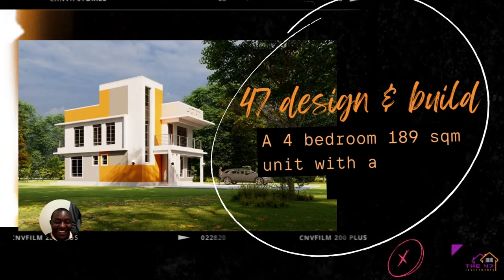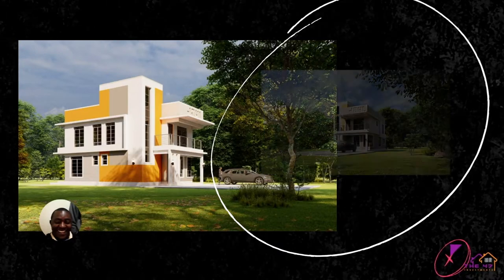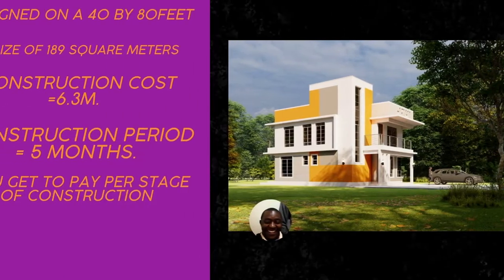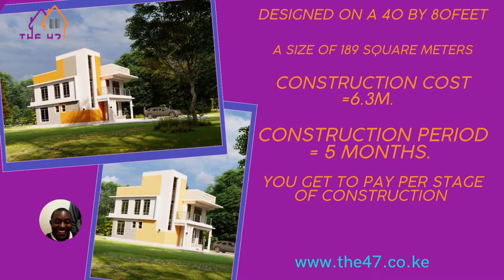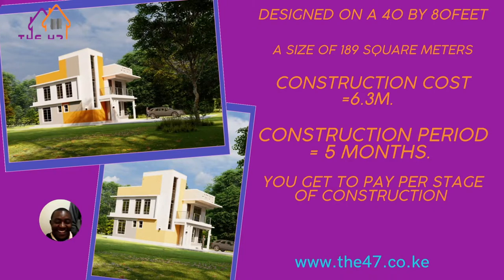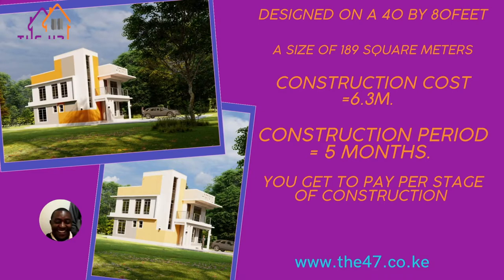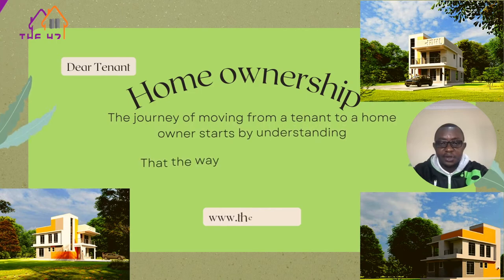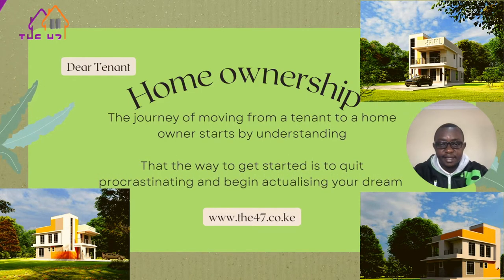A 189 square meters 4 bedroom unit.Construction cost 6.38M.Can fit on a 40 by 80 feet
An affordable construction company located in kenya